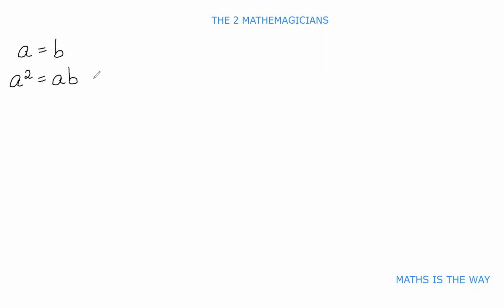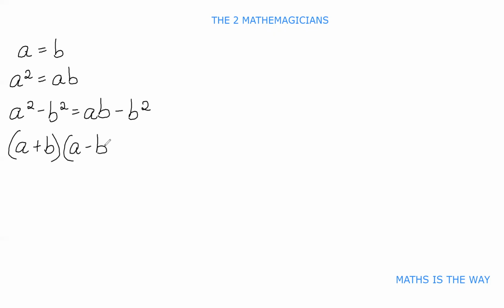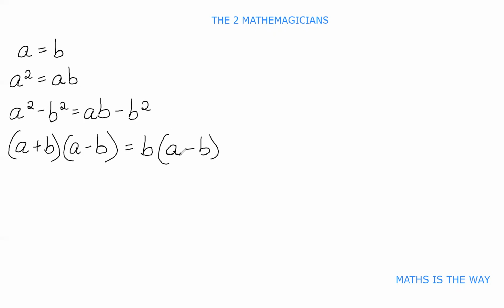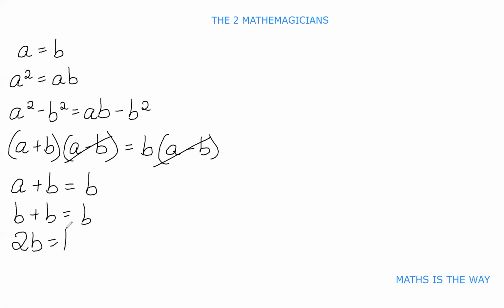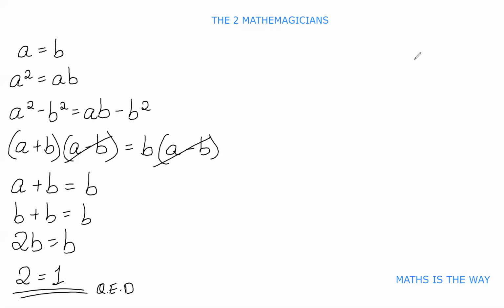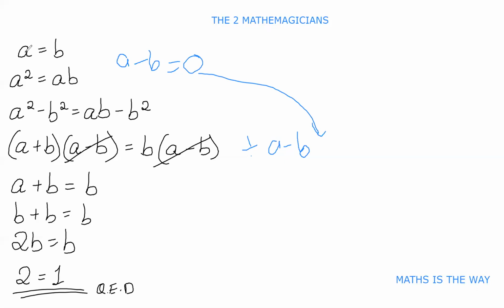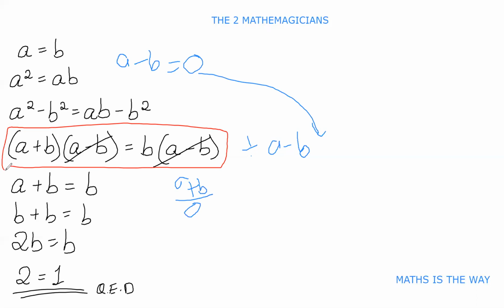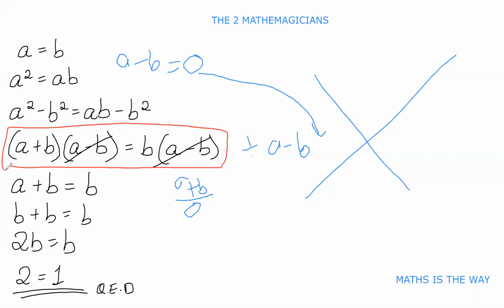Debunking the 2=1 Theory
In today's video, The 2 Mathemagicians look at the proof of 2=1. This is proof that has been circulating the internet for a while and so we debunk this theory.